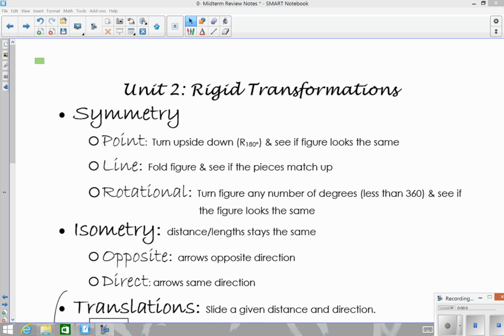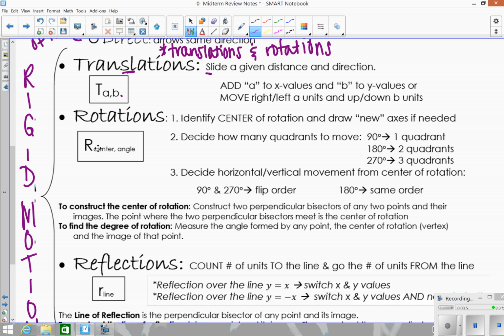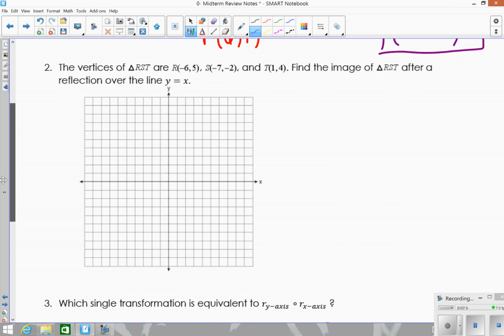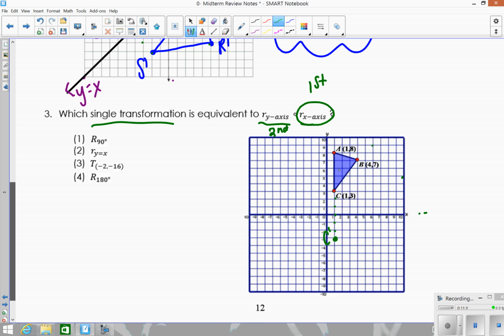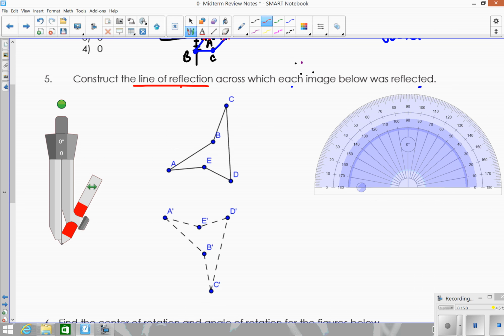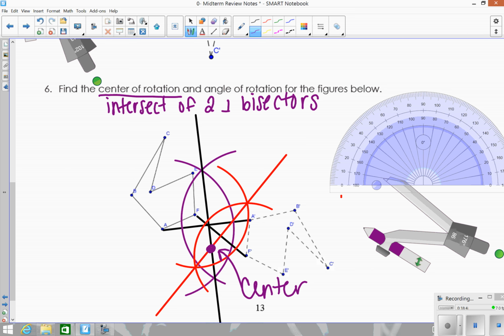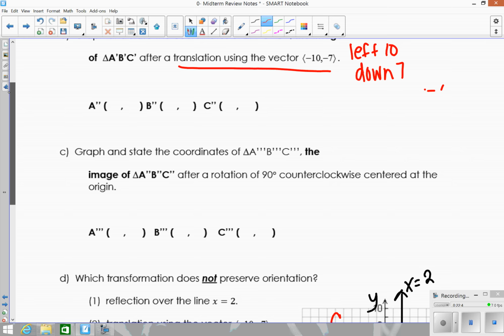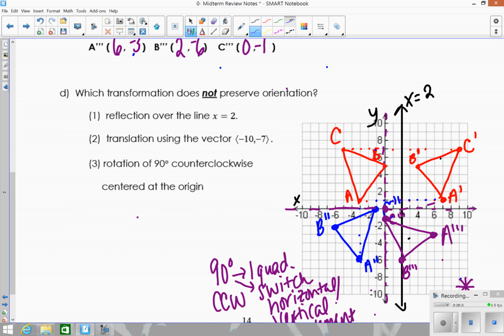Unit 3 Rigid Transformations Video